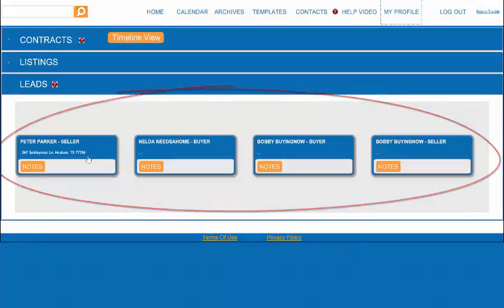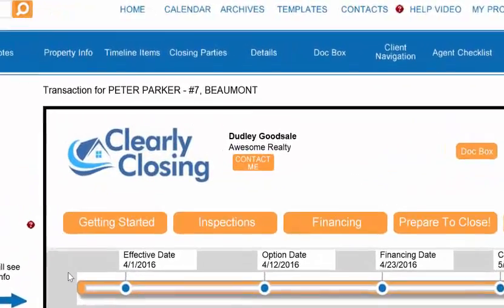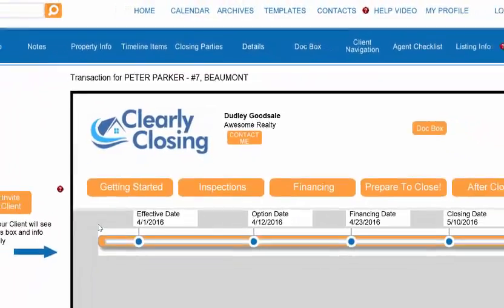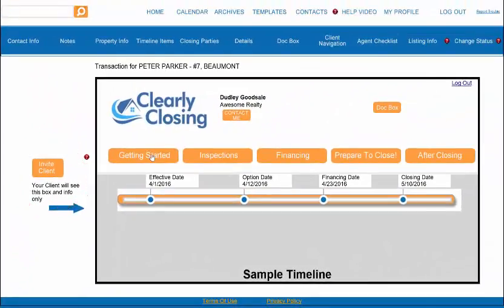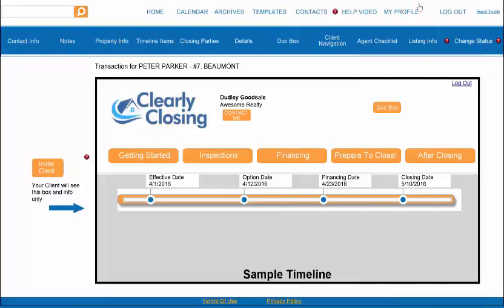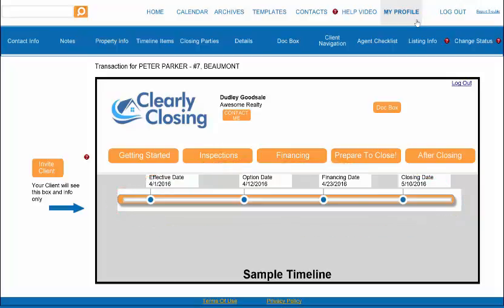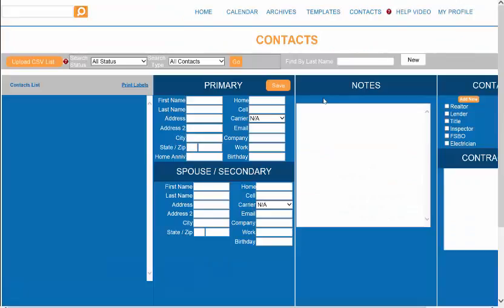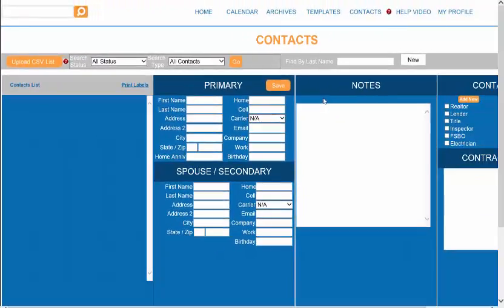Clearly Closing Texas Real Estate Software-Setup Wizard